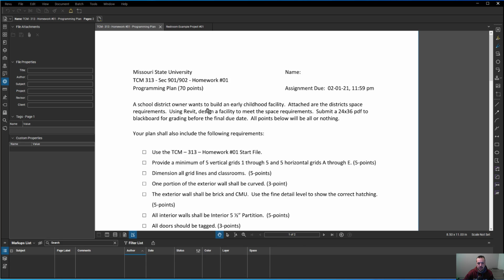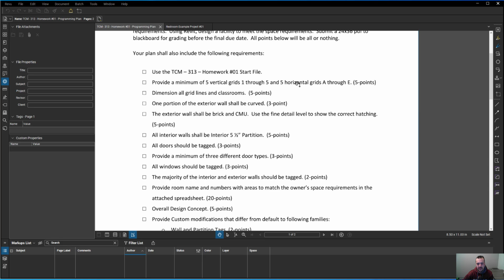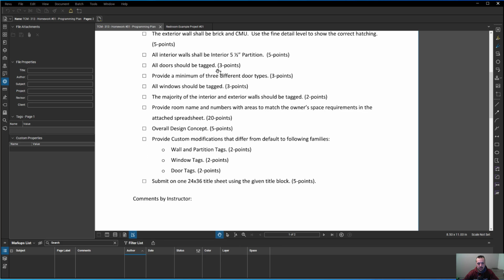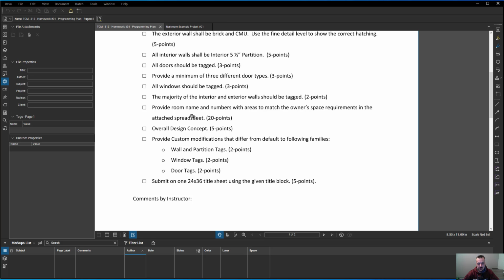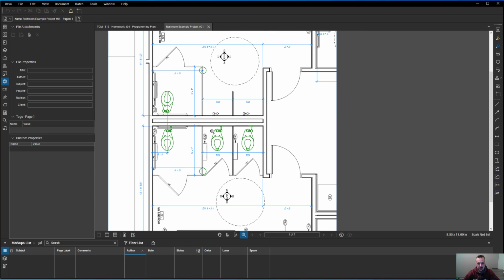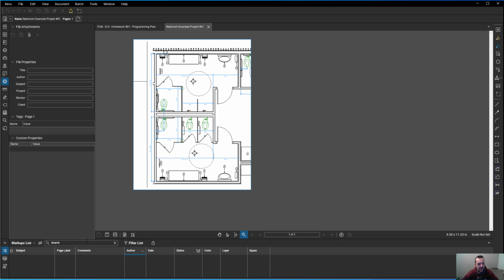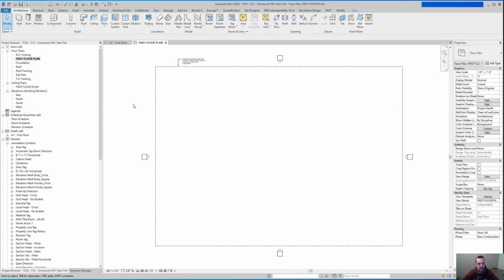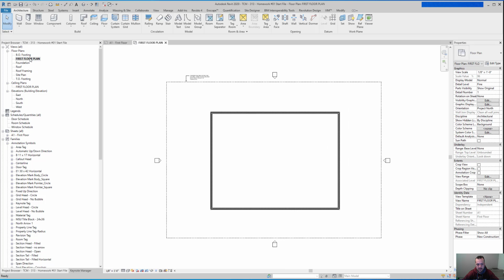Lecture 01b - Review of Homework #01